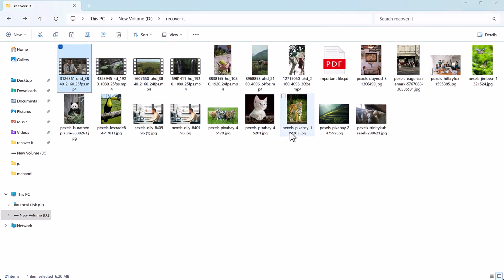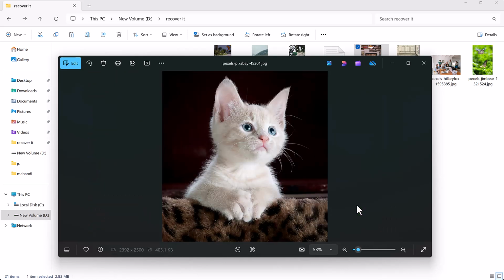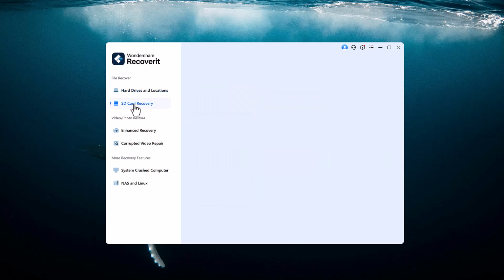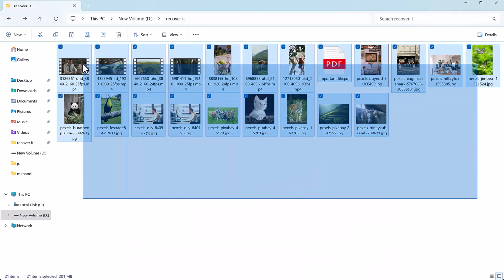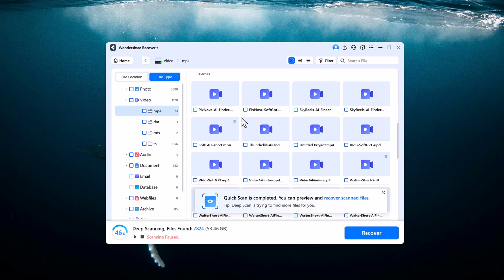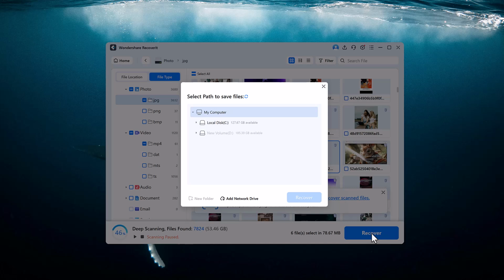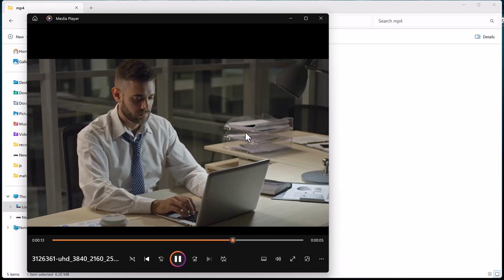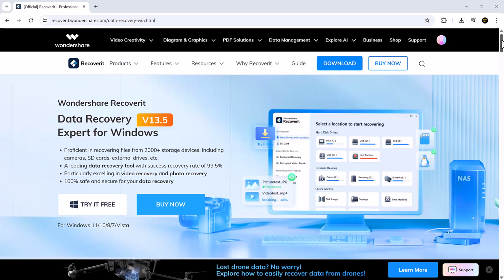Hard Drive Crashed? Recover Your Files with Wondershare Recoverit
Try the Best Data Recovery Tool to Recover All Your Lost Files

In today’s video, we’re diving into a real-life data loss situation — and how Wondershare Recoverit V13.5 saved the day. Whether you accidentally deleted your files, formatted a drive, or had an SD card go corrupt, this recovery tool brings your data back — with a 99.5% success rate!

We’ll walk you through the full process of using Recoverit to restore deleted videos, photos, and documents from a hard drive. Plus, we’ll explore powerful features like Enhanced Recovery, external device support, and file previews.

00:00 – Intro: The Panic of Losing Files
00:39 – Meet Wondershare Recoverit
01:11 – Quick Overview
01:45 – Deleting Files from Hard Drive (Demo)
02:00 – Scanning and Finding Deleted Files
02:40 – Preview & Recover Your Files
03:55 – Recovery from External Devices (USB, SD Card, etc.)
04:20 – Final Thoughts: Is Recoverit Worth It?